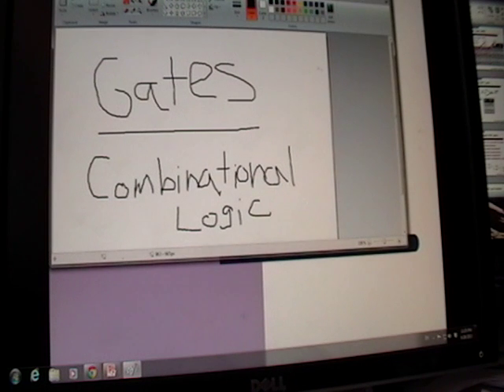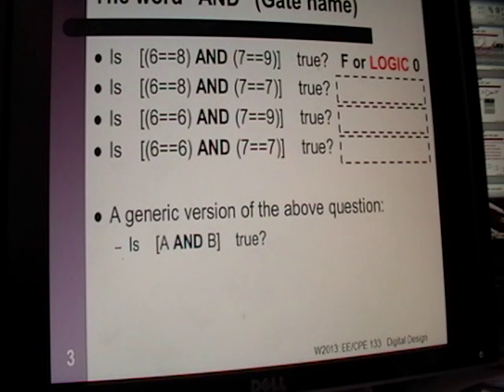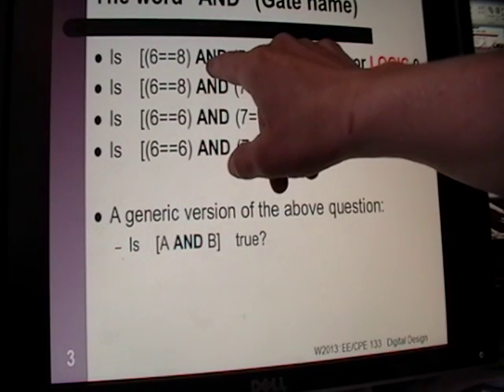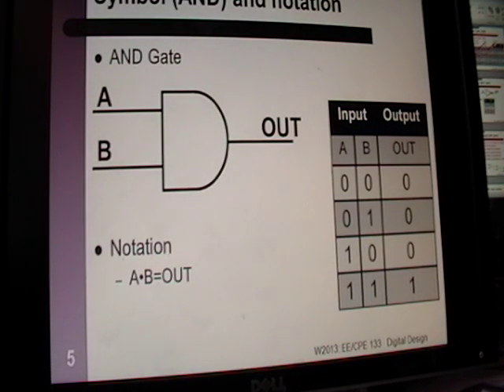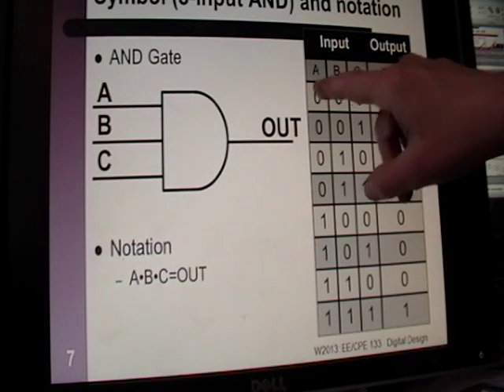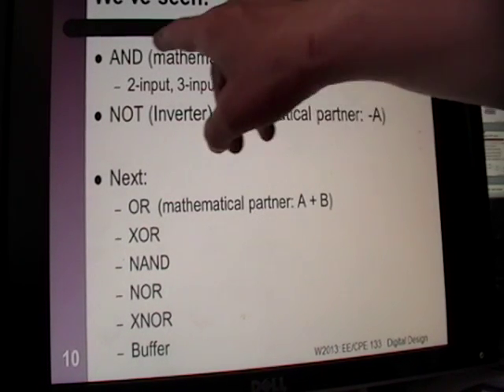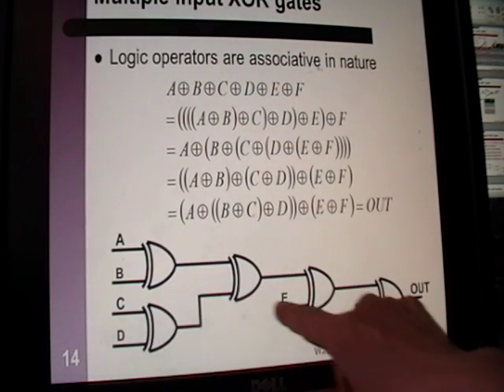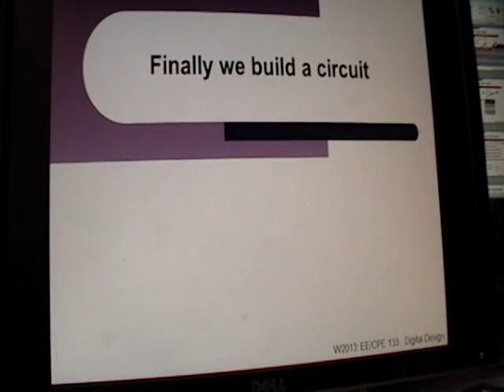Gate Introduction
Gate introduction. Basic gates.